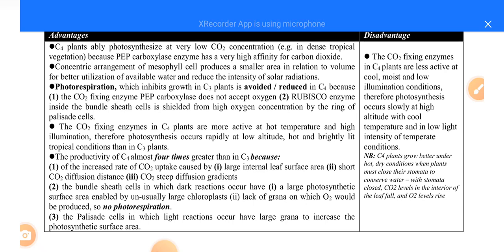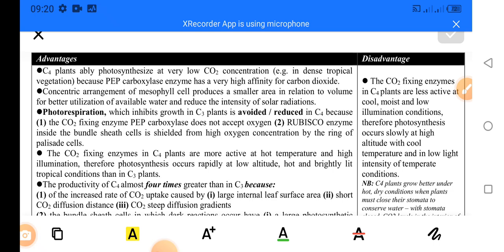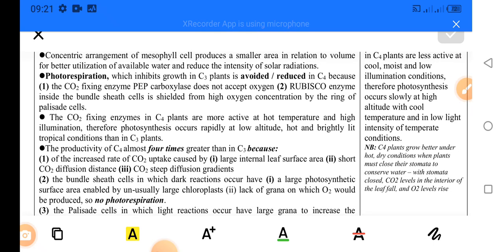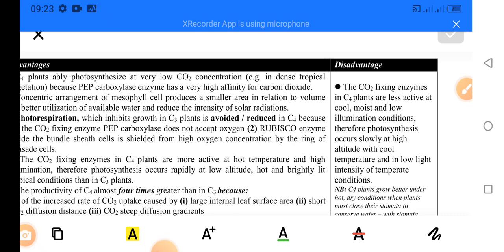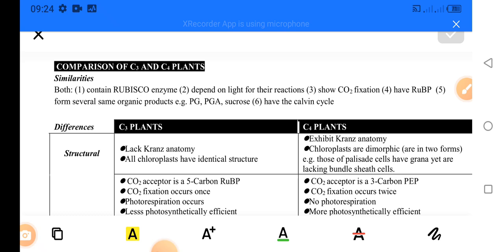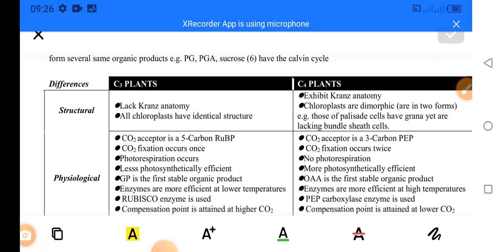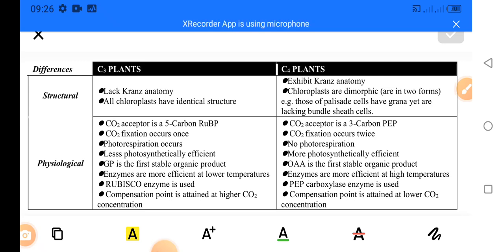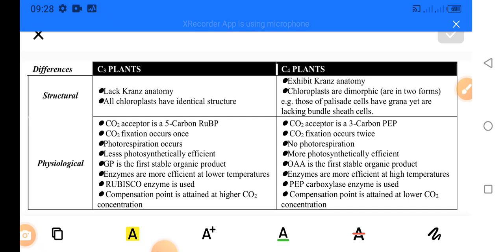Autotrophic nutrition part 16 comparison btn C4 and C3 plants biology